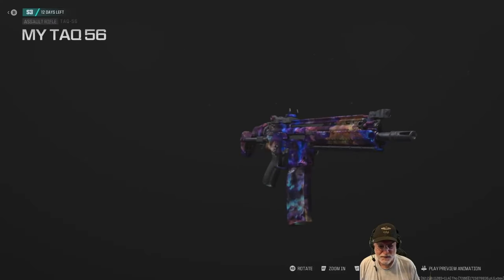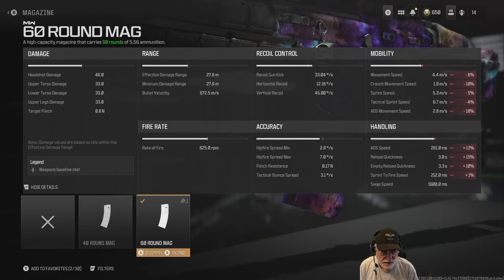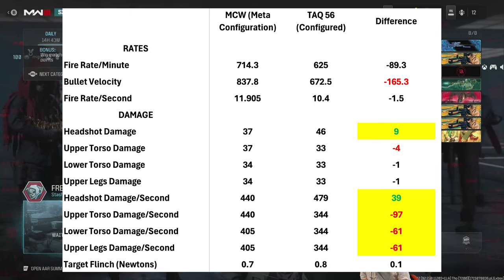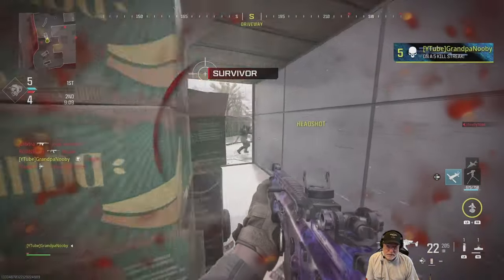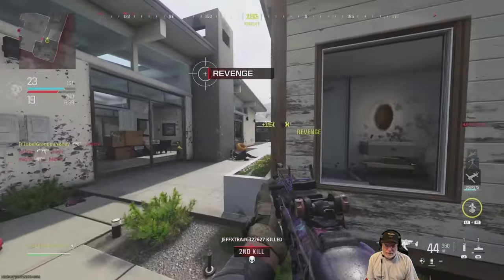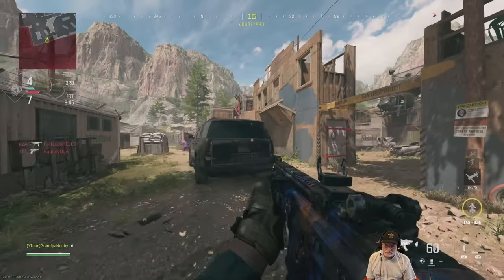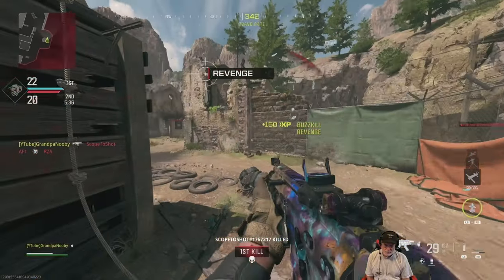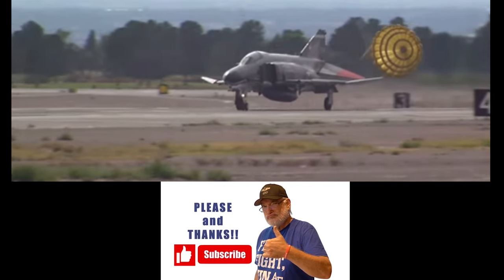OG Meta TAQ 56. As Powerful in MW3?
Grandpa Takes Into Free-For-All (Bonus Footage at End)